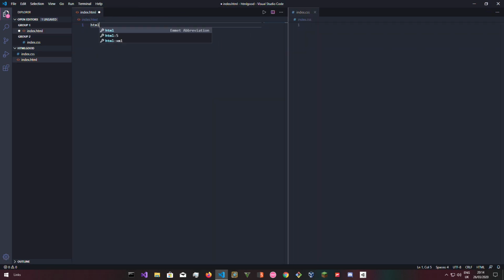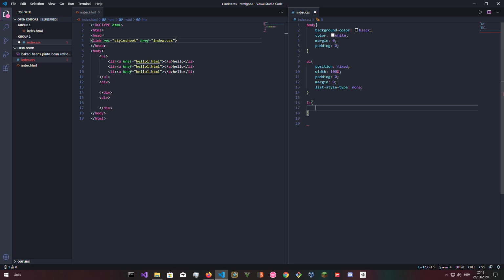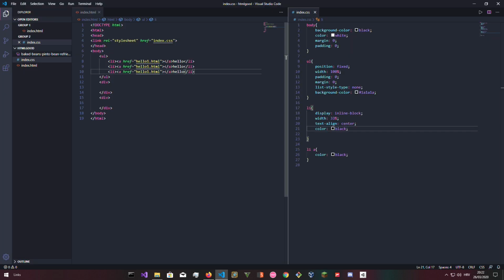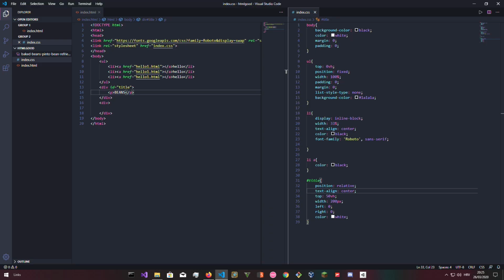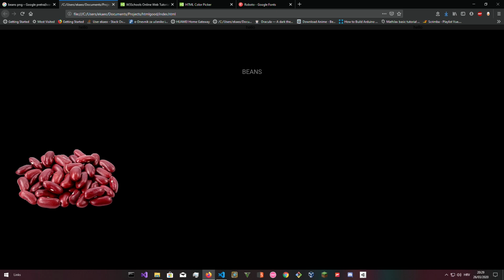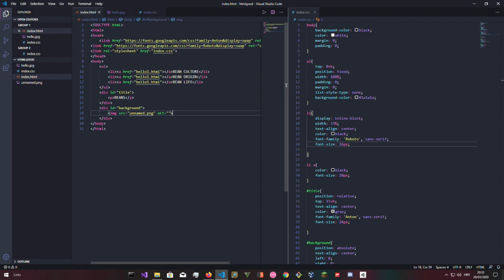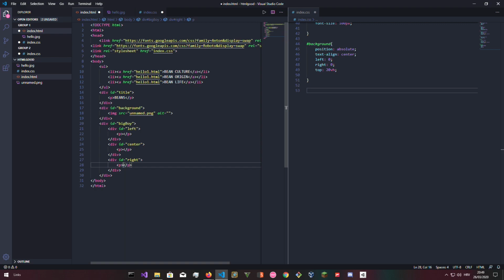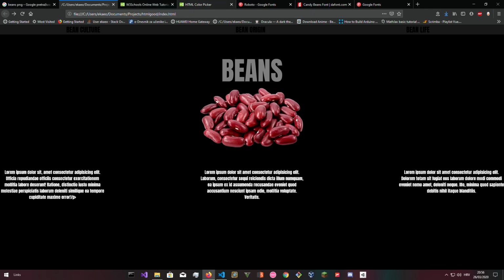How to make beans with html and css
I didn't even bother watching my own video, so why should u? Also use flexbox